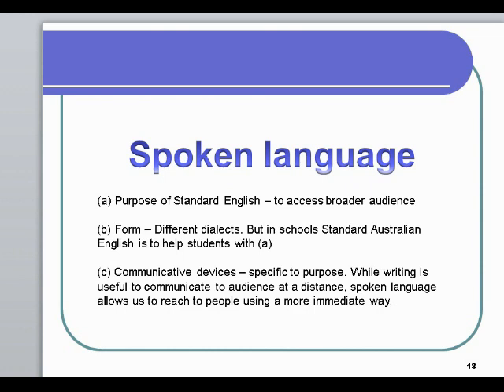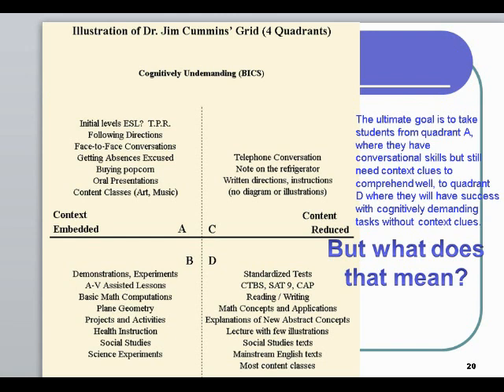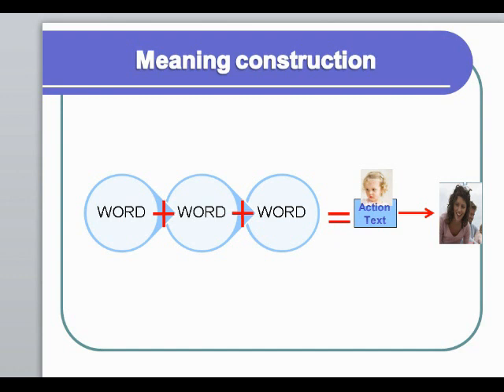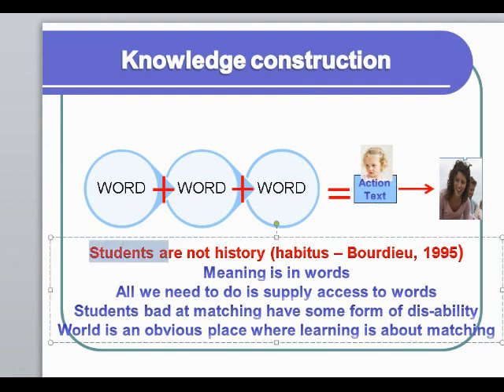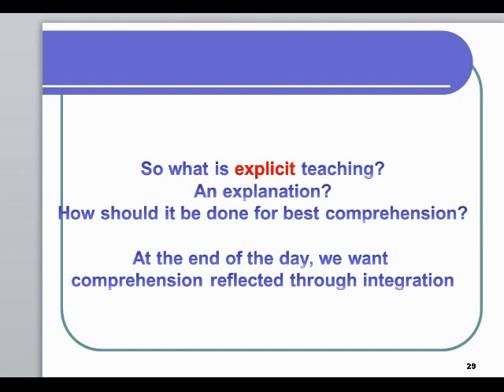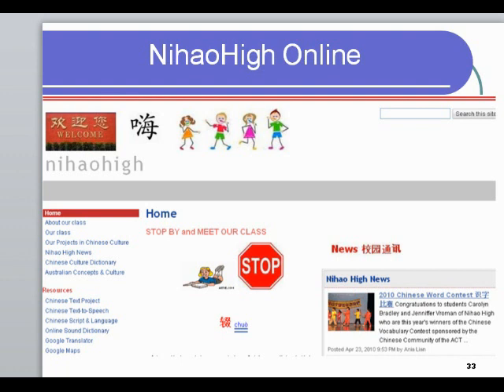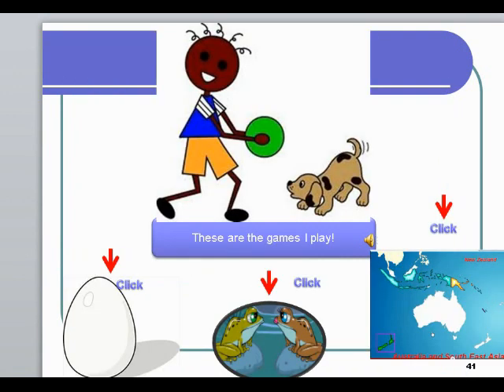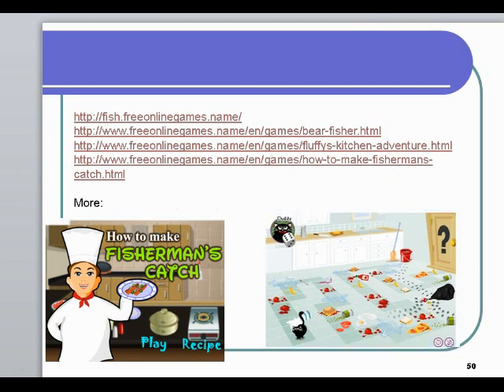Spoken English - Designing Unit of Work Part B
by Dr. Ania Lian, Charles Darwin University, Darwin, Australia